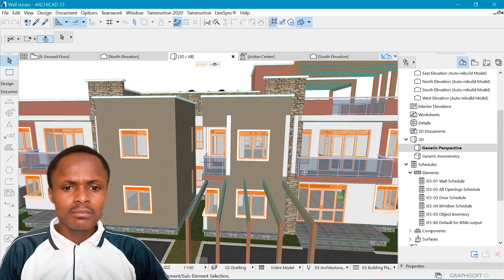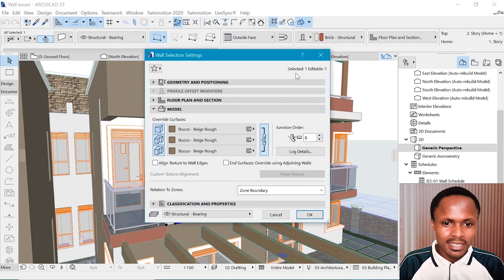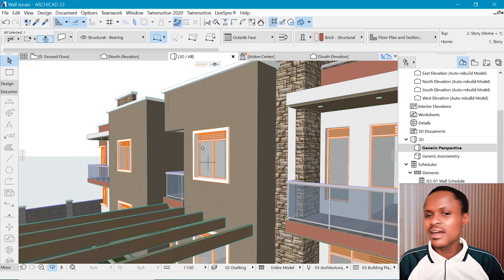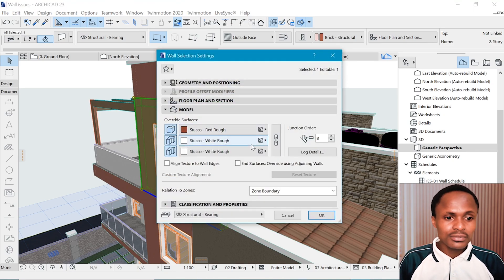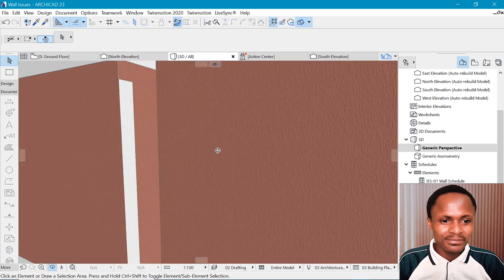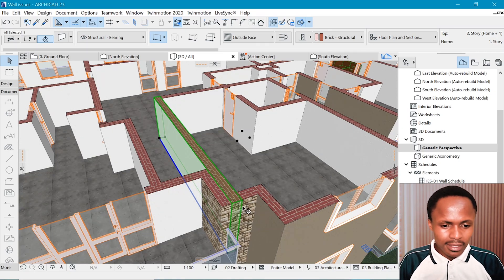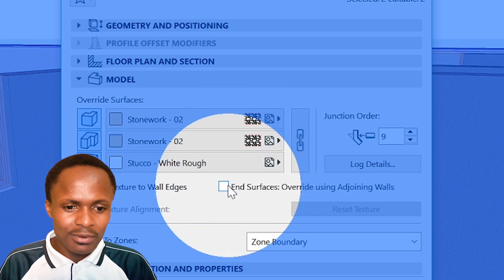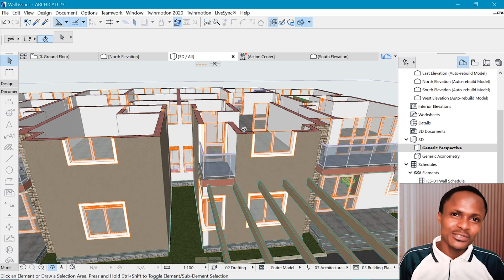Wall junctions not textured correctly? Quick 3 tips that will surprise you.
In this video, we shall look at three ways to deal with Archicad wall junctions when they do not show correctly in your model.

Time Stamps

00:00 Intro
00:45 Change wall junction order number
04:00 Override edge surface
08:24 Override with adjoining wall surface
09 54 Outro